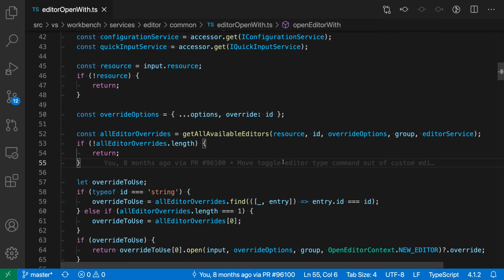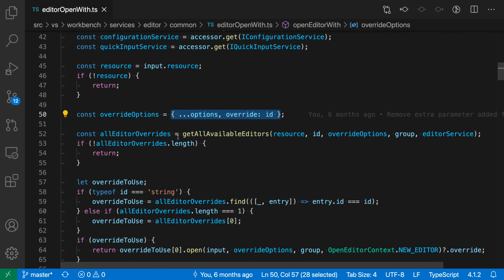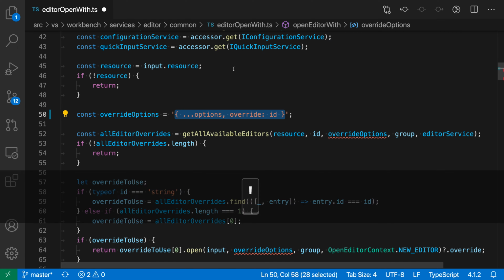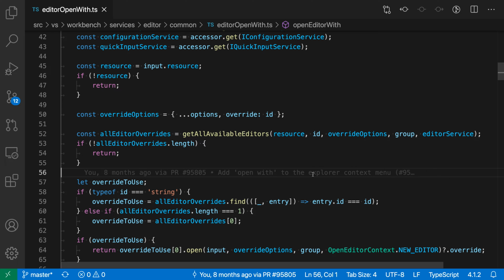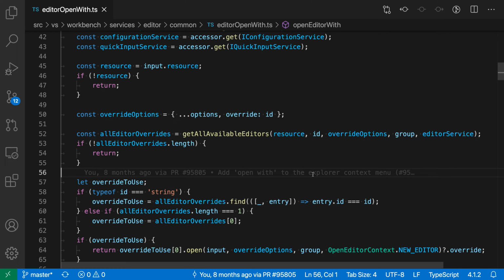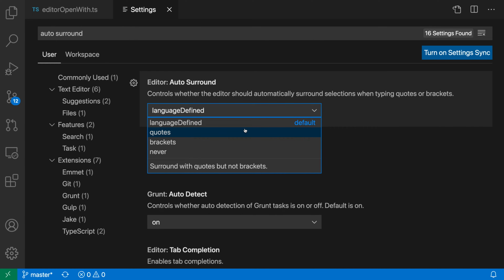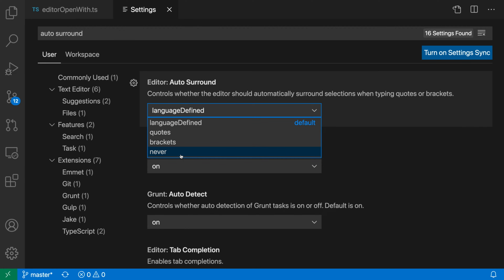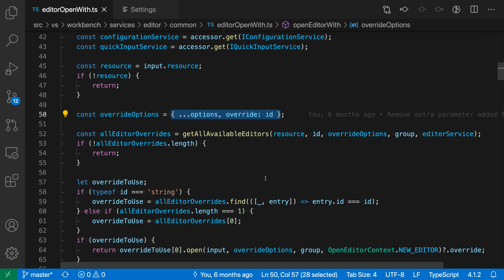VS Code tips — Auto surround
Today's @code tip: auto surround

Use auto surround to quickly enclose selected text in brackets or quotes

By default, the surrounding characters are defined per language. Use the `Editor: Auto Surround` setting to configure/disable auto surround.